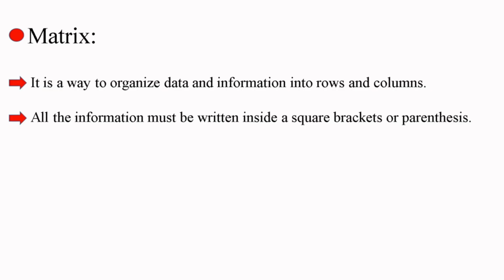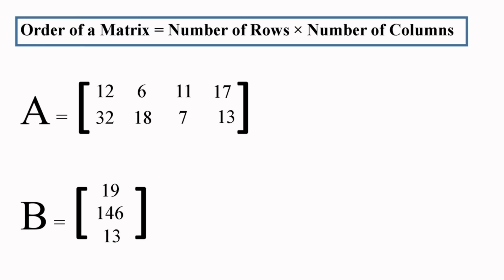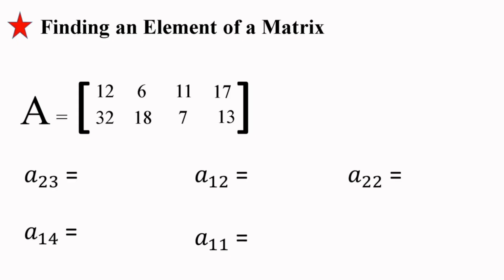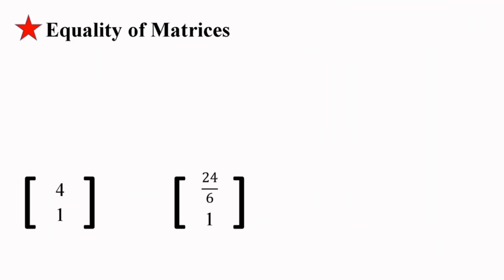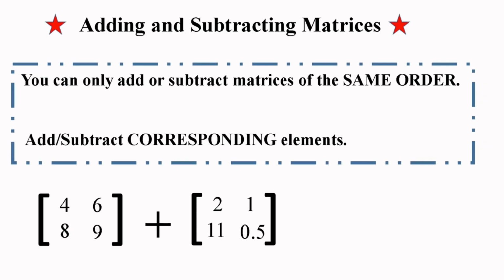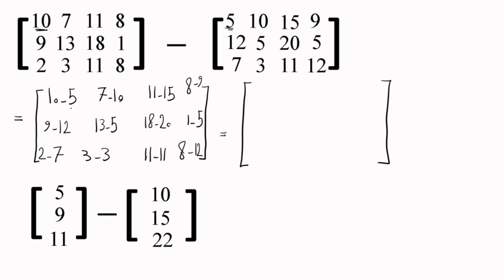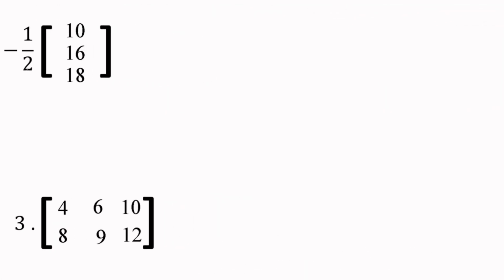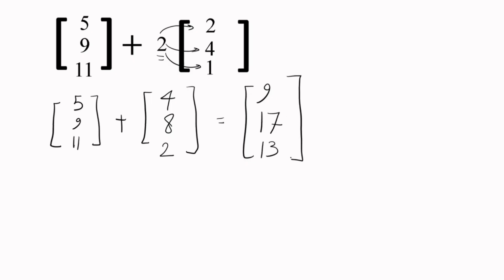Introduction to Matrices: Order, Equality, Addition & Scalar Multiplication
What is a matrix in math? This video is your complete beginner's guide to understanding matrices! We start from the very definition (with a fun take on a popular phrase) and walk you through everything you need to know for your first lesson. You'll learn how to form a matrix from a table, determine its order, find specific elements, and perform key operations like addition, subtraction, and scalar multiplication. By the end, you'll be confident with matrix basics and ready for your homework!

In this lesson, you’ll learn:
✅ The definition of a matrix and its components.
✅ How to create a matrix from data presented in a table.
✅ How to state the order (dimensions) of any matrix.
✅ How to find a specific element using its position.
✅ The rule for equality between two matrices.
✅ How to add and subtract matrices (with examples).
✅ How to multiply a matrix by a number (scalar multiplication).

📚 Perfect for: High school students learning linear algebra, pre-calculus, or anyone needing an introduction to matrix operations.

CHAPTERS / TIMESTAMPS:
00:00 - Introduction: What is a Matrix?
00:50 - Concept of a Matrix
02:18 - How to Form a Matrix from a Table
03:45 - Order of a Matrix
05:48 - Finding an Element of a Matrix
08:32 - Equality of Matrices
10:53 - Adding and Subtracting Matrices
14:45 - Multiplying a Number by a Matrix (Scalar Multiplication)
18:30 - Your Homework Challenge

💡 Pro Tip: You can only add or subtract matrices that have the exact same order! For scalar multiplication, just multiply every single element in the matrix by that number.